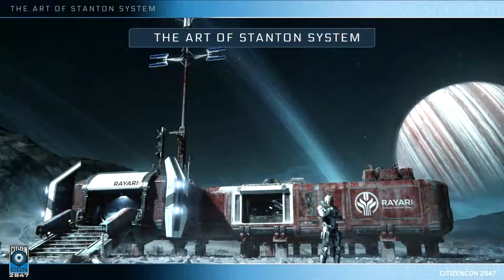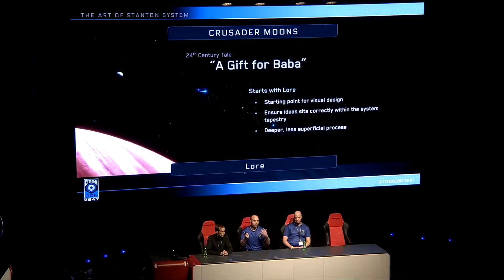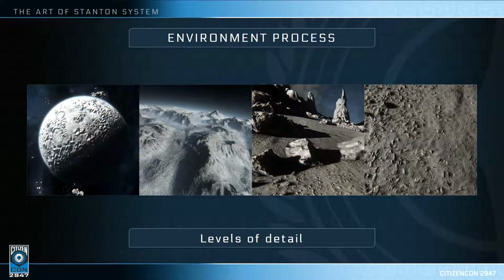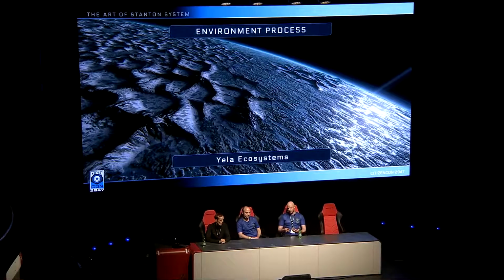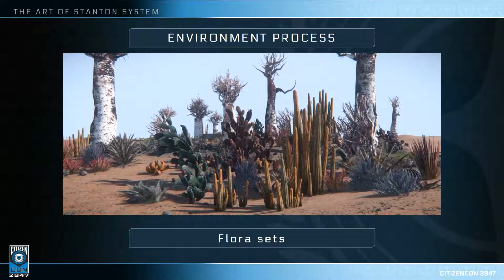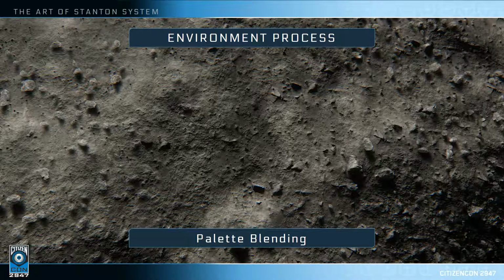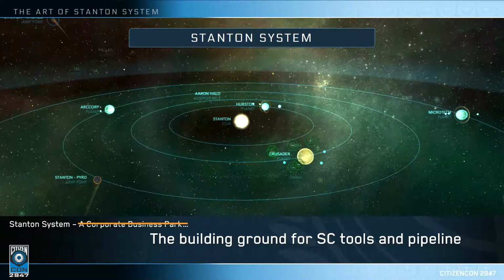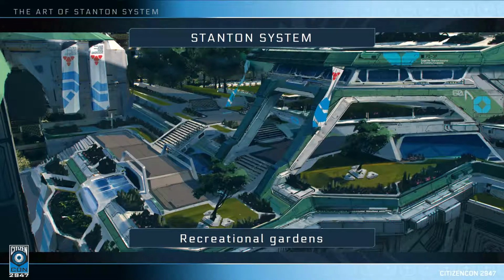CitizenCon 2017: The Art and Tech of Stanton Presentation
Examine the art and tech required to create the Stanton System with panelist Ian Leyland, Michel Kooper, and Pascal Muller.
Source: CitizenCon 2017 'The Corporate Colonies of Stanton' presentation.

The Technology Behind Star Citizen is an unofficial channel, which focuses purely on the technical aspects of Star Citizen.
Because of the overwhelming amount of information on Star Citizen, this channel tries to give you a more concise overview about what's involved into building a game like this. Watch developers explain to you, what underlying technologies they had to develop and what obstacles they had to overcome to make this game a work.

The content on this channel is owned and produced by CIG.
Please make sure to visit their website and back the game if you think it's something worth supporting.